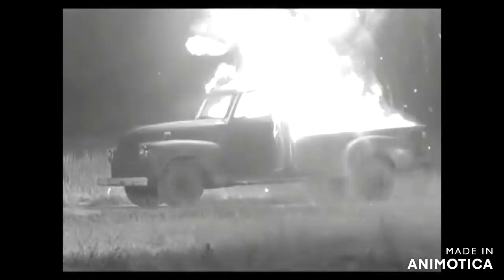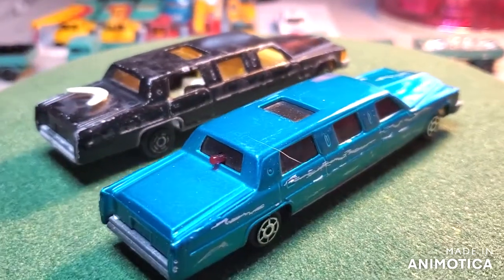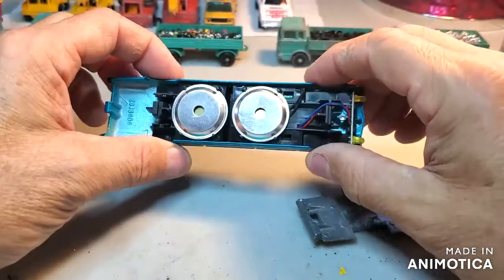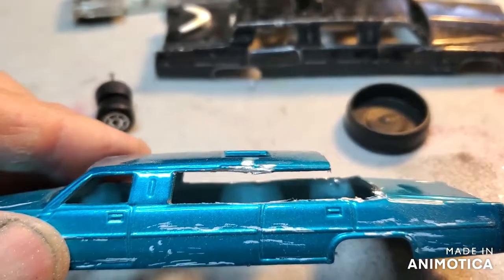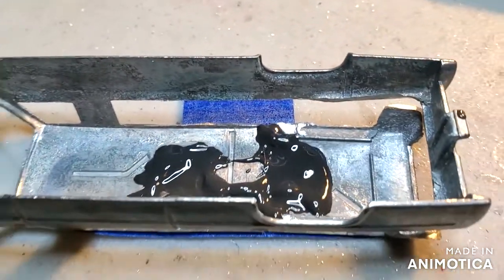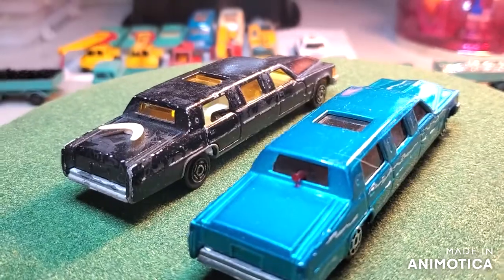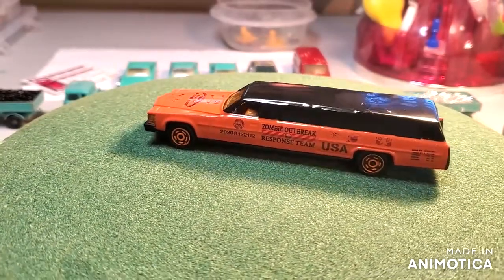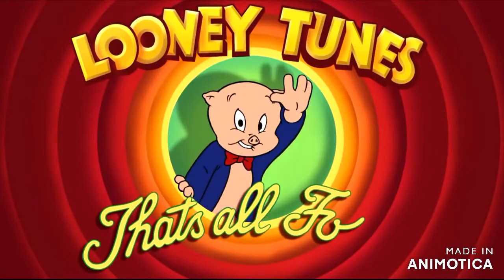Diecast Graveyeard Hearse Invitational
This project I join forces with Diecast Graveyard and other builders to turn a non-hearse vehicle into a hearse! Thanks Paul for doing this! I appreciate you watching!